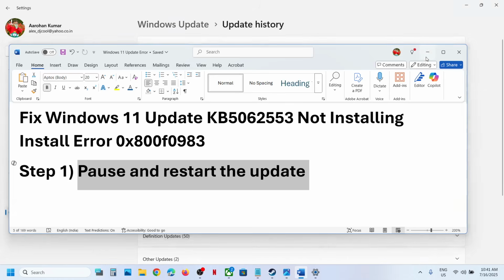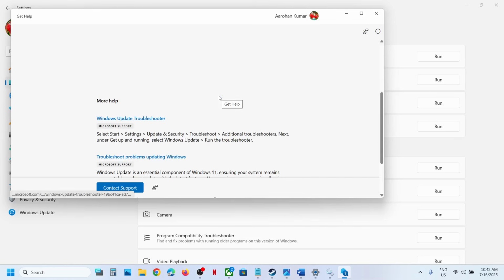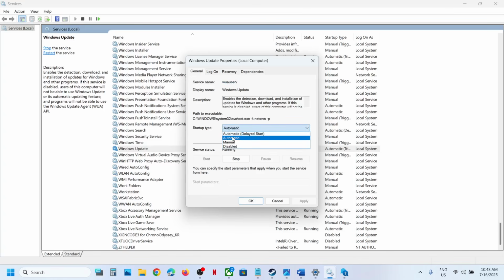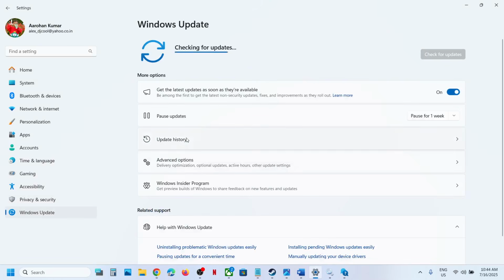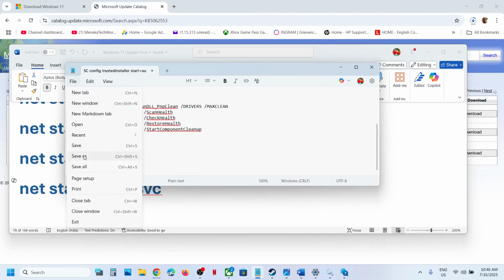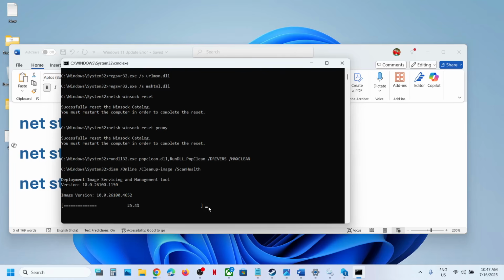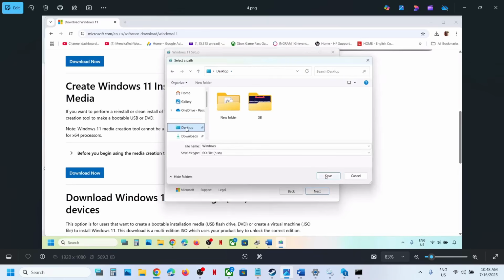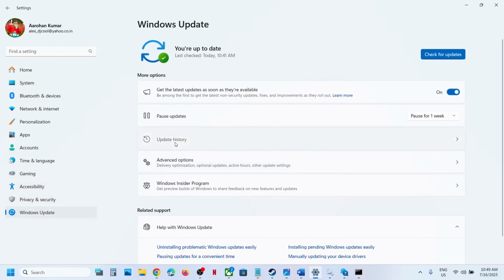Fix Windows 11 Update KB5062553 Not Installing Install Error 0x800f0983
Fix Install Error 0x800f0983 When Installing Windows 11 Update KB5062553